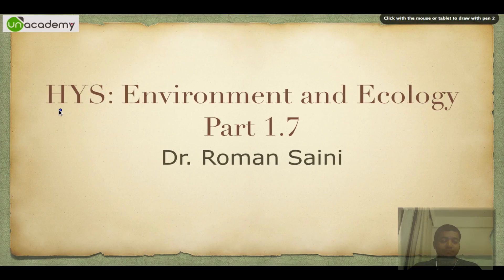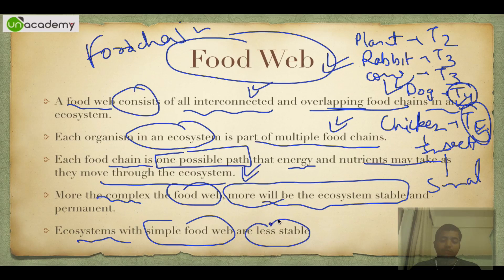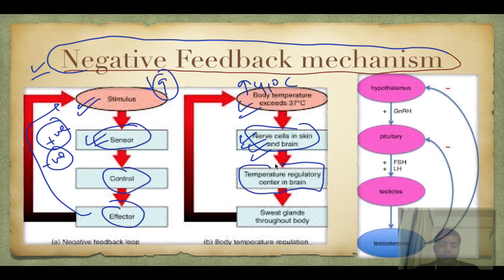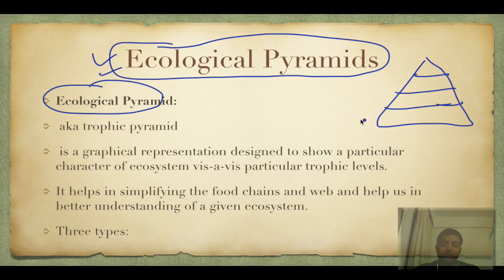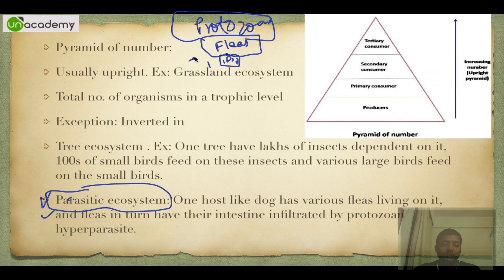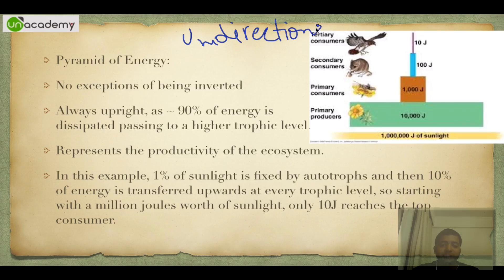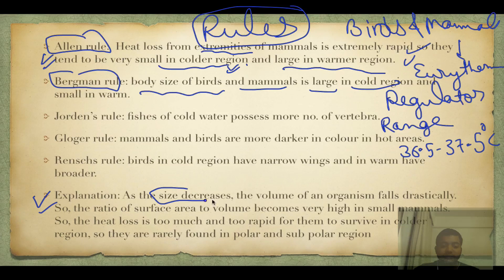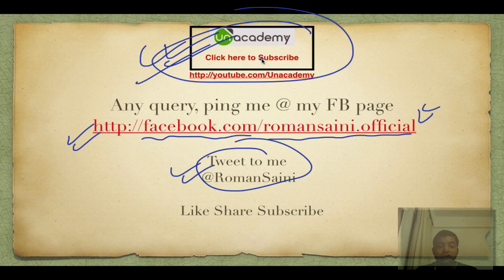UPSC IAS: High Yield Series: Environment and Ecology Part 1.7 IAS Preparation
Another awesome video in the Environment and Ecology series by Roman Saini. Here the video covers homeostasis, negative feedback loops, ecological pyramids and other awesome stuff.

In this video, Dr. Roman deals with food web, interaction between organisms in a food chain, soil food web, Consumer: quaternary, tertiary, secondary, primary, producers, negative feedback mechanism: cybernetics, homeostasis, ecological pyramids, three types of ecological pyramids i.e pyramid of number: exceptions of inversion: tree, parasitic, pyramid of biomass: Exception: aquatic ecosystem, pyramid of energy, limitations of ecological pyramids, rules regarding ecology: (allen’s rule, bergman rule, jorden  rule, gloger rule, renschs rule

Still if you are left with any doubt, ask at his facebook Video by Unacademy for IAS Preparation. How to prepare for IAS exam, Best IAS Coaching, IAS Civil Services Syllabus, Study Material for IAS Exam, IAS Civil Services Exam, UPSC Preparation, Tips for IAS, Material for IAS Preparation, UPSC Exam Material, IAS How to prepare, Other good resources: Mrunal and Clearias , IAS preparation tips, How to prepare for IAS 2015